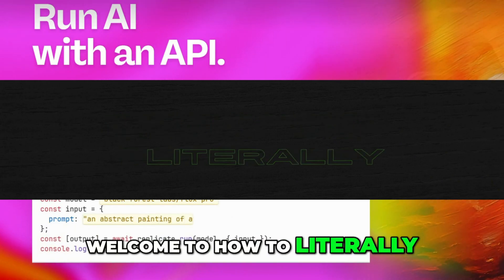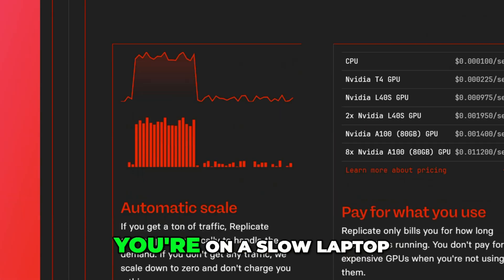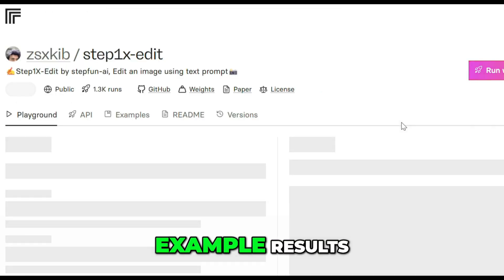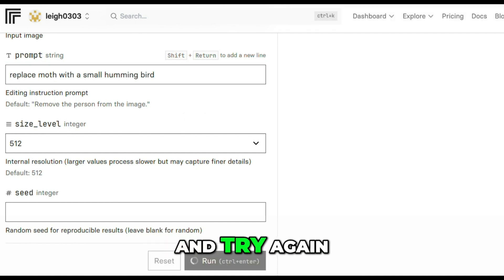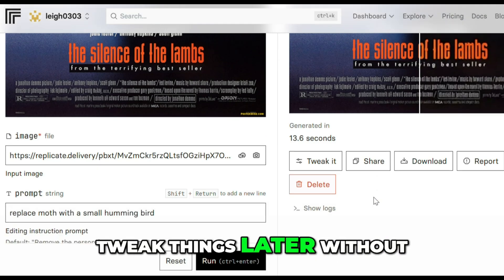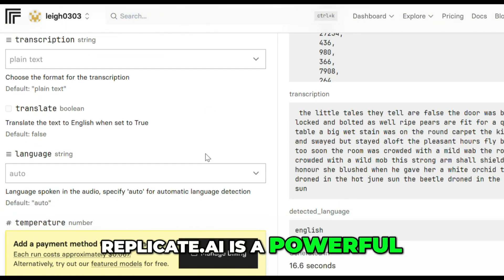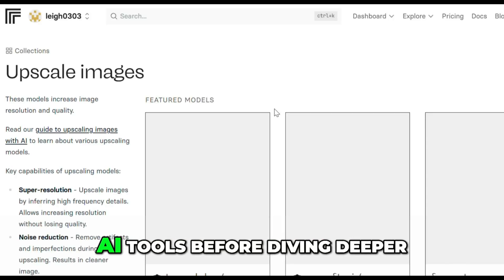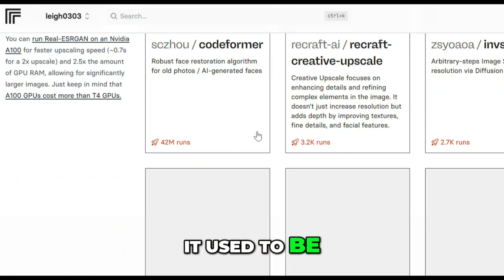Replicate AI Tutorial | (2025) NEW UPDATED QUICK & EASY Beginner Guide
Looking for a fast and simple way to start using Replicate AI in 2025? In this UPDATED beginner tutorial, we walk you through everything you need to know to get started with Replicate AI—from setting up your account to running your first model in just minutes.

Whether you're a developer, digital creator, or AI enthusiast, this step-by-step Replicate AI guide will help you leverage powerful open-source models with ease—no complex setup or deep learning knowledge required!

✅ What You’ll Learn in This Video:

How to sign up and access Replicate AI (2025 version)

How to run your first AI model in under 5 minutes

How to use Replicate’s API for your projects

Best tips for beginners using AI tools

Real-world examples of using AI image, video, and text generation tools

🔍 Why Use Replicate AI?
Replicate lets you run open-source machine learning models in the cloud with a simple API—perfect for integrating AI into your apps or testing models fast without a GPU setup.